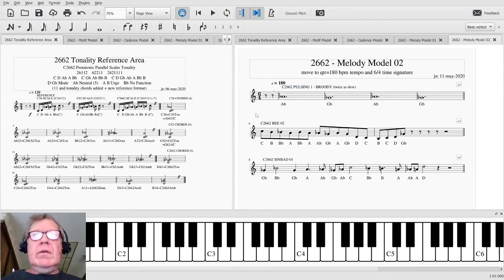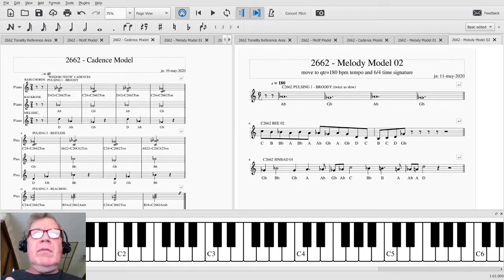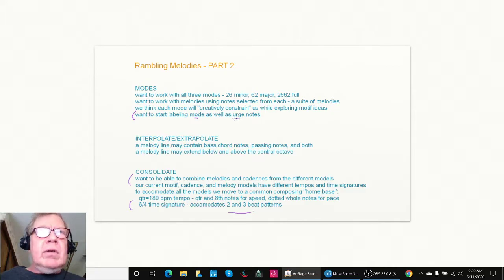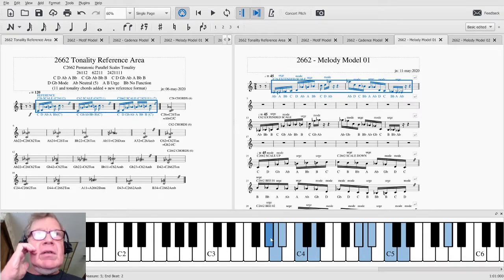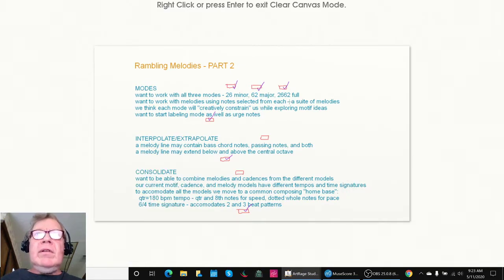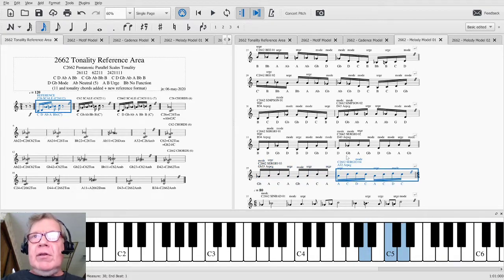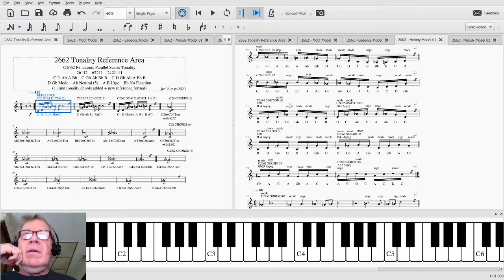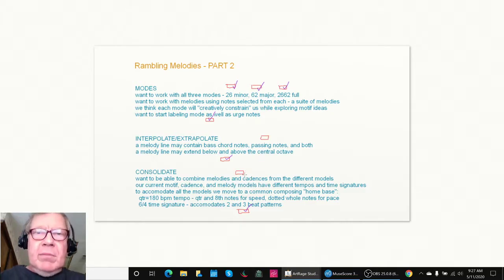Composing in 2662 Part 4 RAMBLING MELODIES PART 2 Stream Highlight 11 May 2020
melody and scale extensions are added and a tempo-and-time-signature "home base" is selected